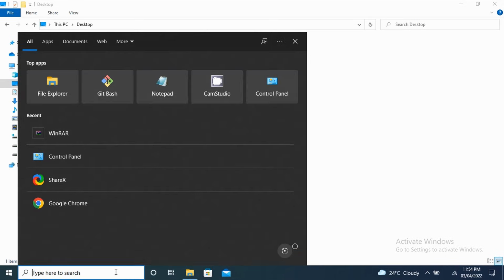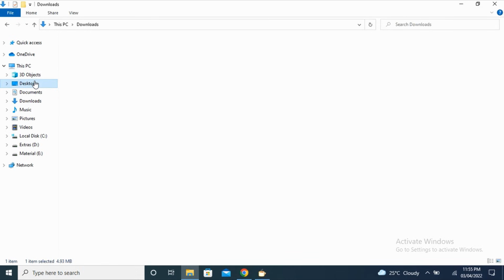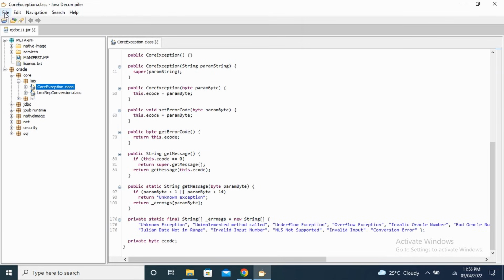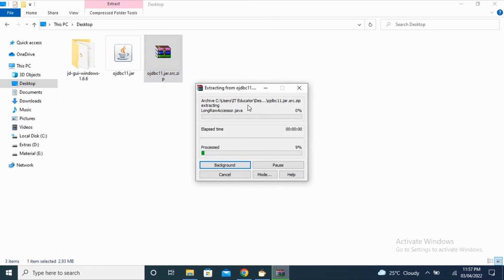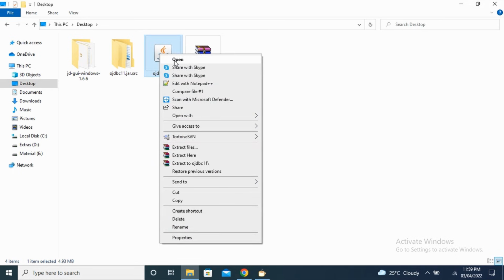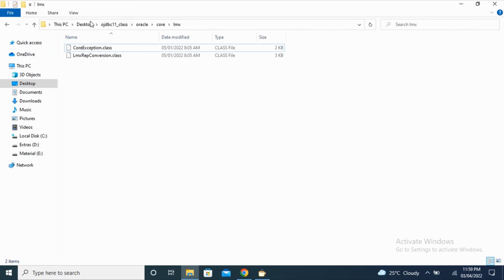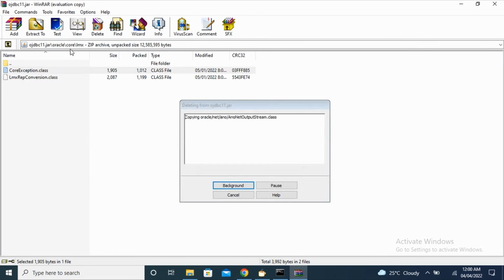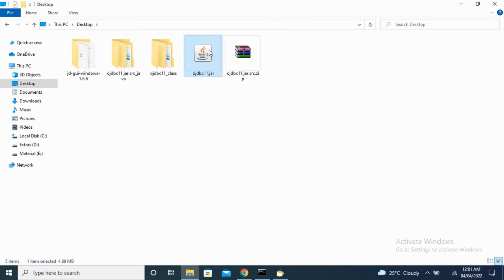How to Edit and Compile Java Jar Files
In this video I show a basic and simple process to edit and make changes to a JAR file. I use the following Java Decompiler to de-compile the class files in the jar file.

What is a JAR File?
A JAR is a package file format typically used to aggregate many Java class files and associated metadata and resources into one file for distribution. JAR files are archive files that include a Java-specific manifest file. They are built on the ZIP format and typically have a .jar file extension.

Thanks.